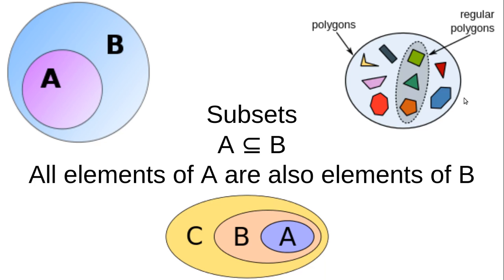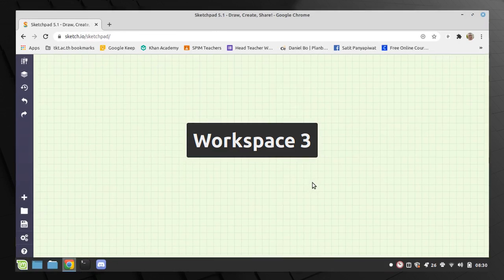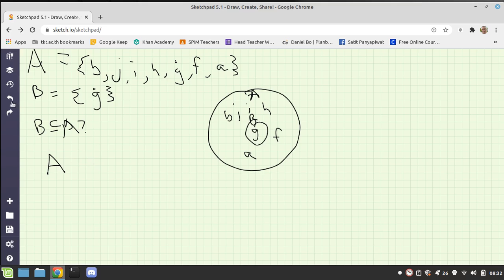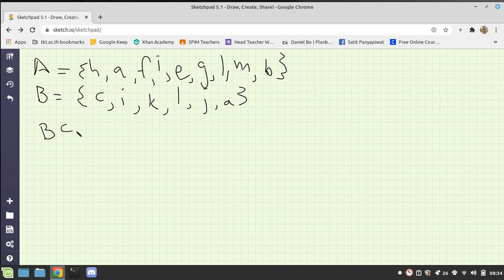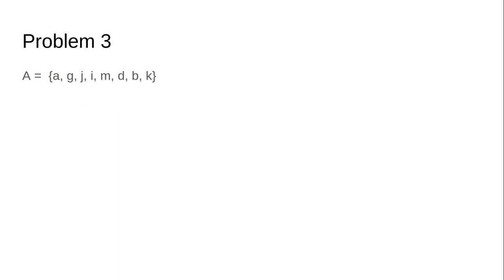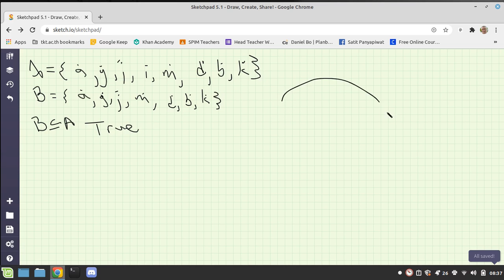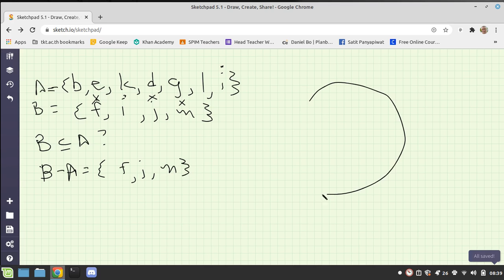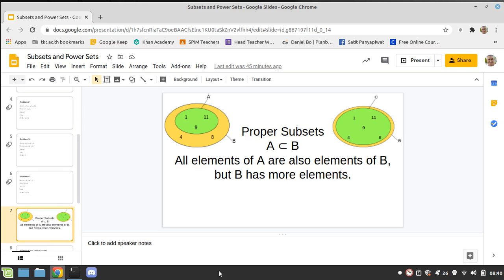Subsets and Power Sets Part 1